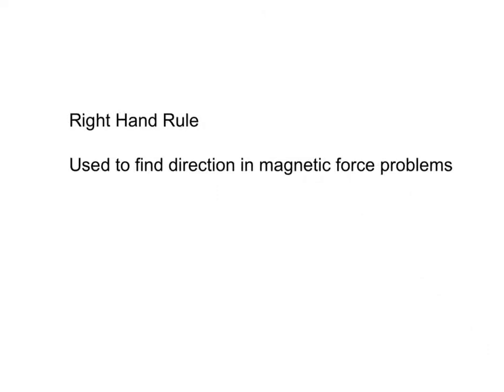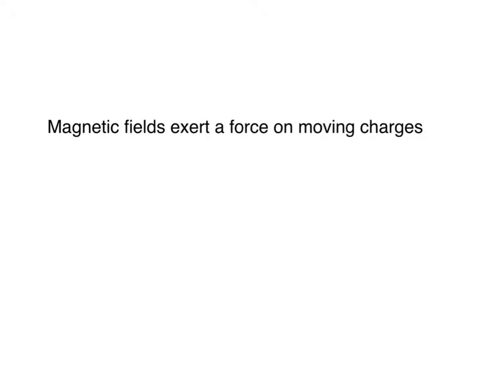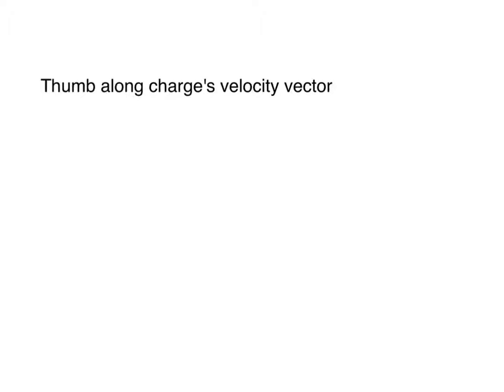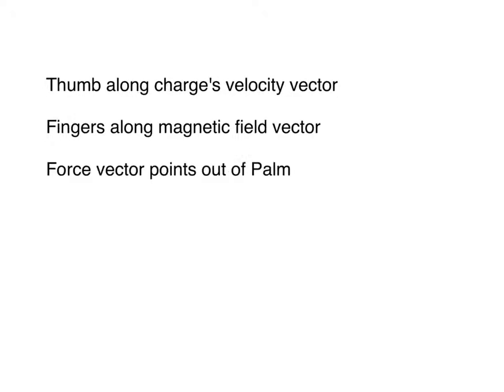Right Hand Rule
Physics Feb. 20